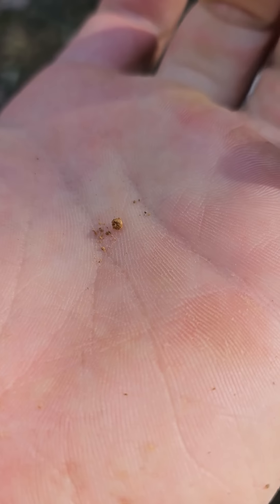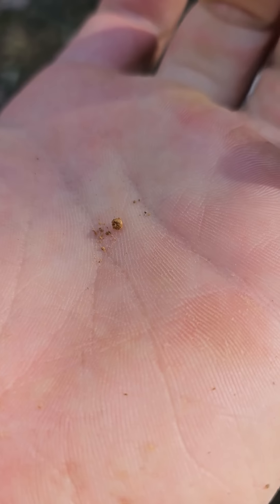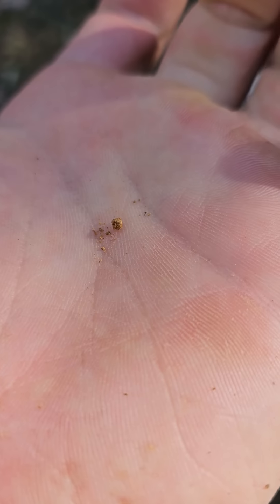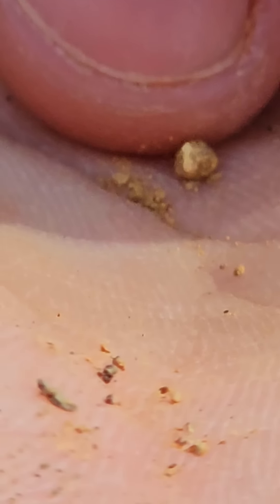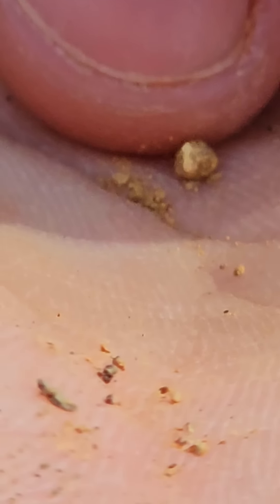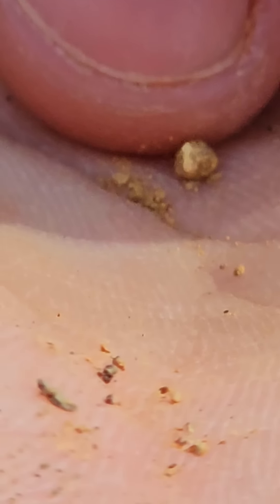Metal Detectors Have NEVER Been This Sensitive!